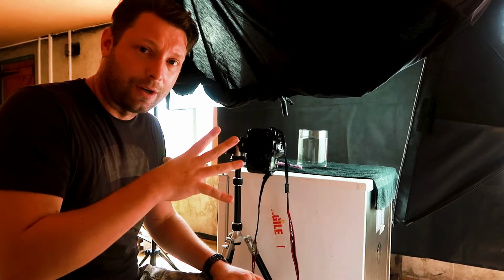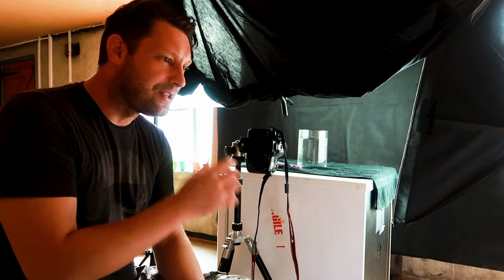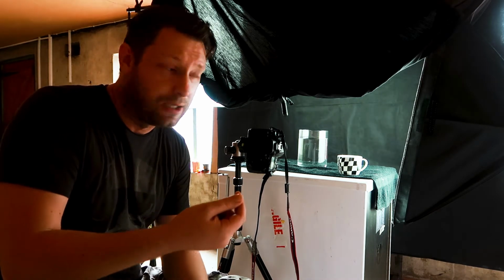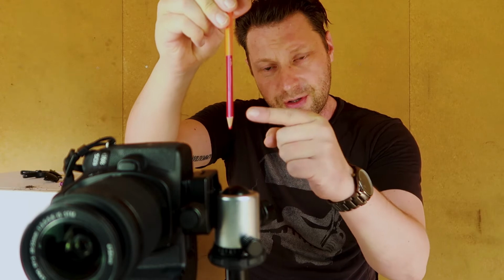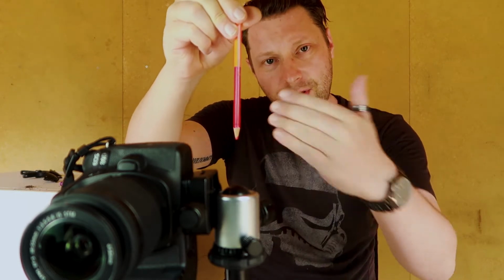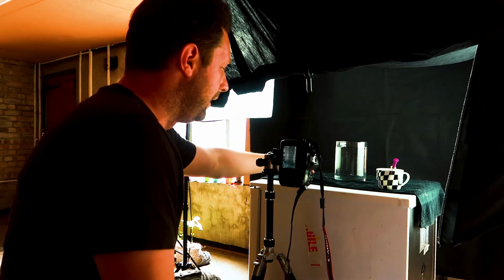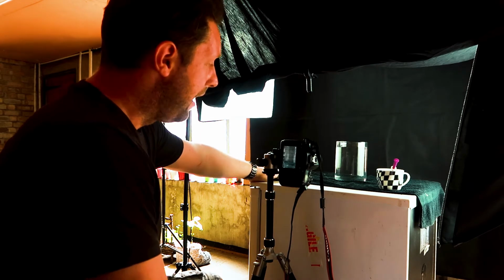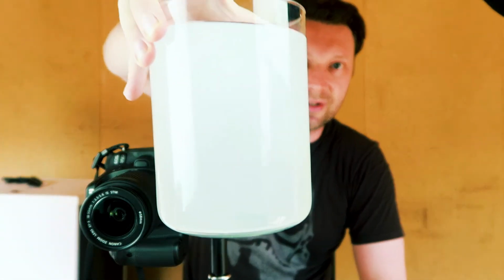PHOTO IDEAS AT HOME | PHOTO CHALLENGE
Hey, what up everyone?

Coming up with new photo ideas can be hard, and when you are stuck at home even harder. The sun is out and we all want to go outside and enjoy it but things still remain up in the air, so here's a photo challenge for you.

By squirting milk into water the patterns it makes are really good and you couldn't imagine the out come, it's like out if this world.

Also here is all of my gear that I used to make this video:
Canon EOS 80D
RØDE Mic
Canon EF-S 18-55mm lens
Studio lights
ANDYCINE A6 5.7Inch monitor
Vlogging camera